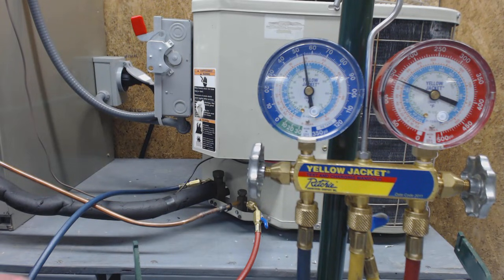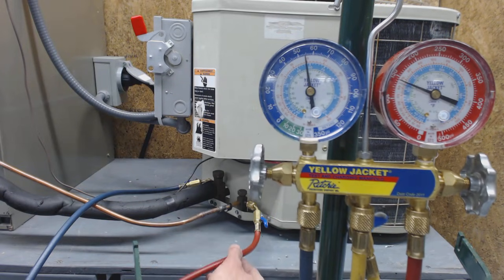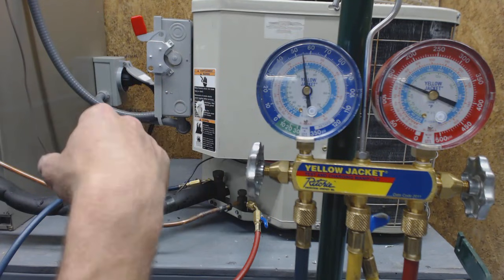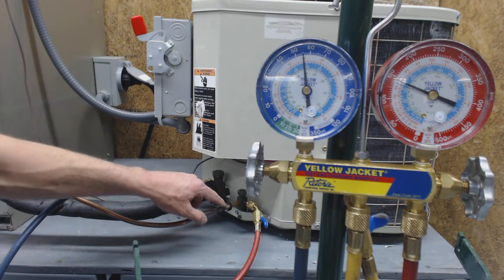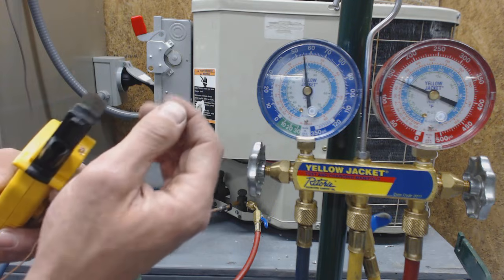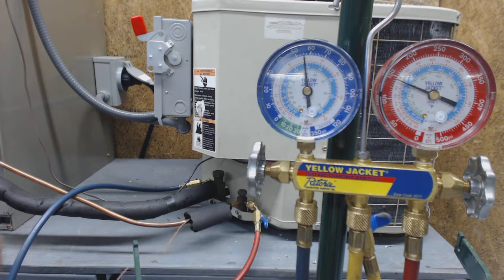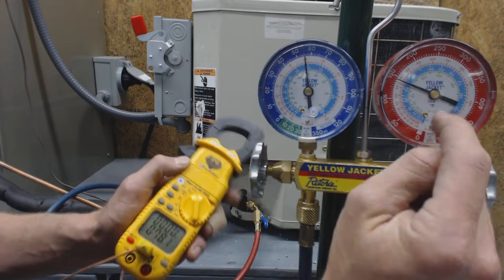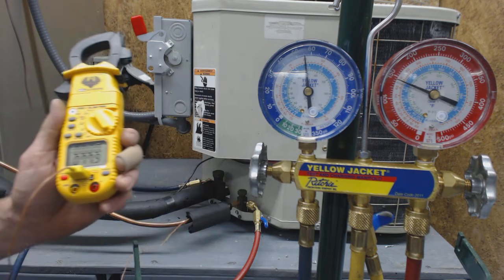Step by Step instructions on how to properly Check Refrigerant Charge!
This video shows how to check a refrigerant charge on an ac unit. This goes over how to use the gauge set, temperature sensor, saturation temperature, and actual temperature to find the actual refrigerant charge level. We then compare that to what is needed. Supervision is needed by a licensed HVACR Tech while performing tasks as Experience and Apprenticeship garners Wisdom and Safety.